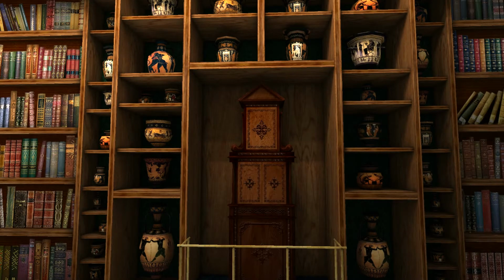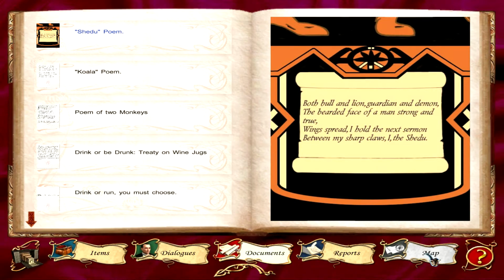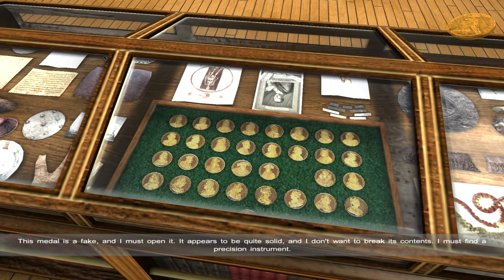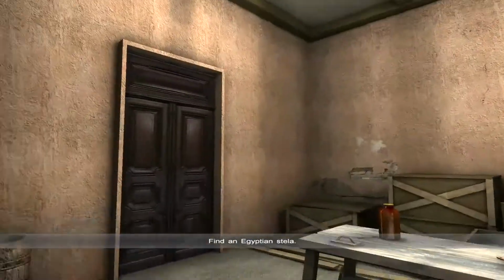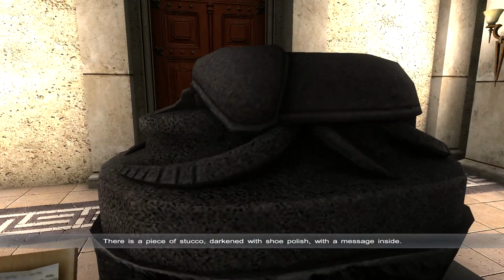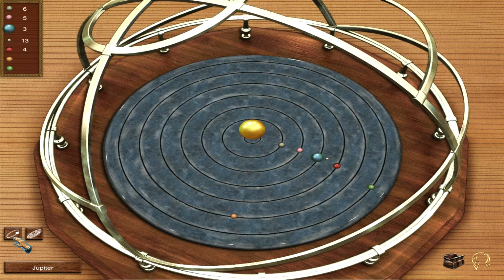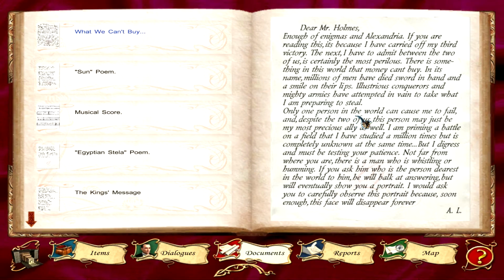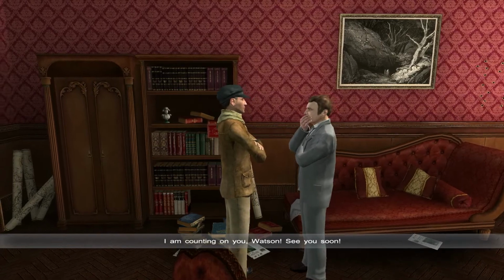The Next Target is Her Majesty Sherlock Holmes vs Arsene Lupin playthrough (10/14)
In the tenth installment of my Sherlock Holmes vs Arsene Lupin playthrough, we finish solving all his riddles to find out what he's going to target next...and it's Queen Victoria.  Also, Watson fesses up about his unfortunate part in the Rosetta Stone affair.

Any copyrighted music used in this video is music already in the game.